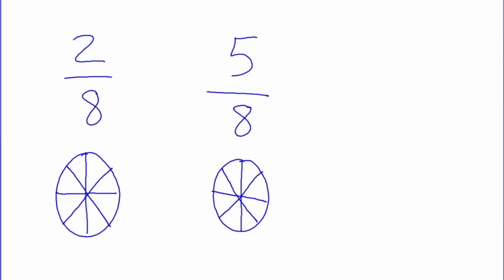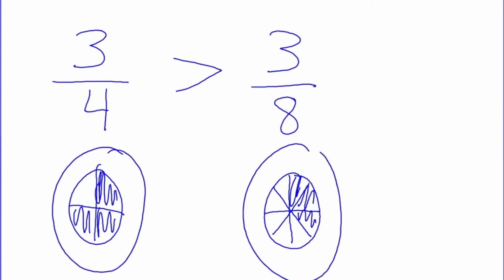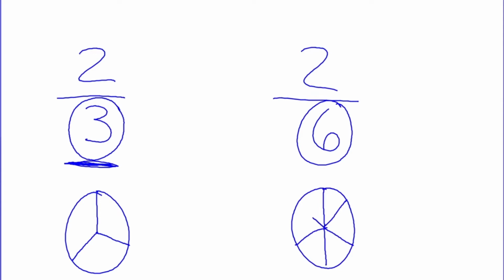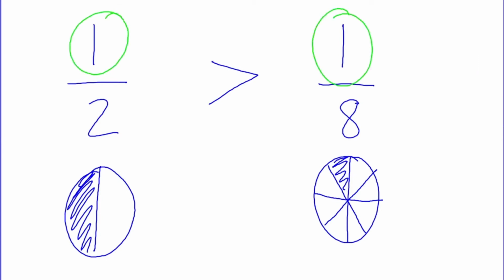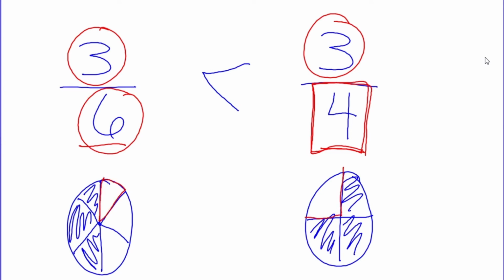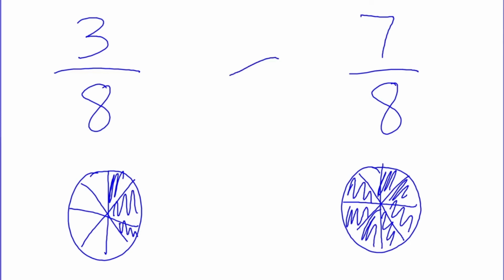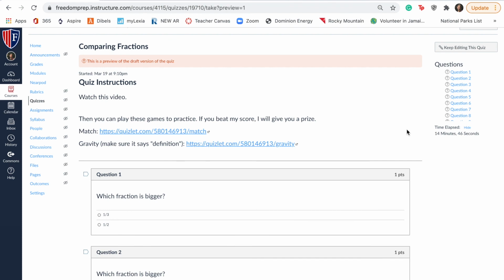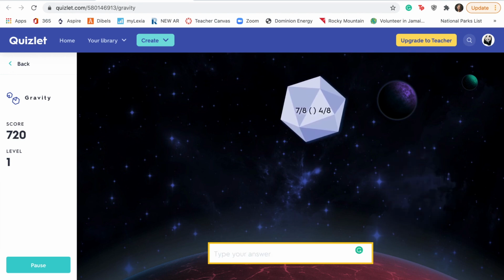Comparing Fractions Video